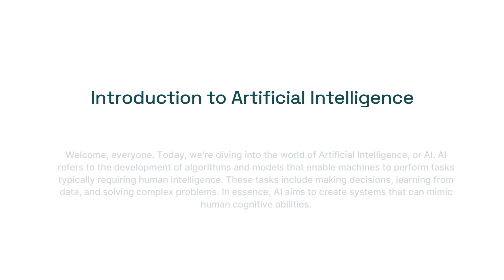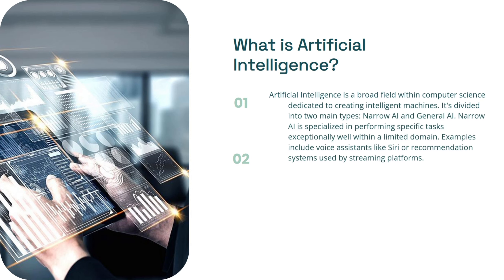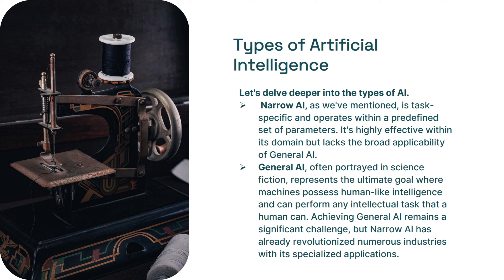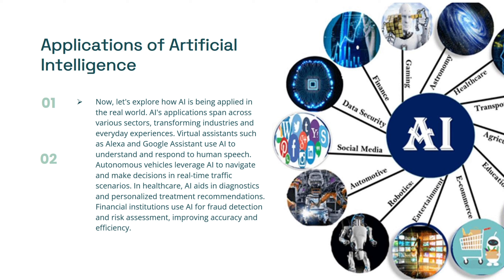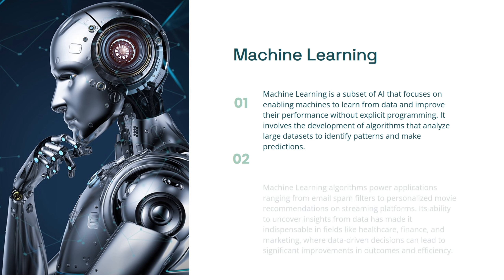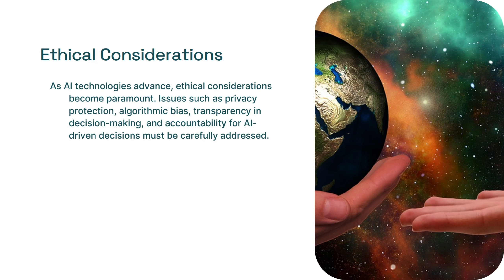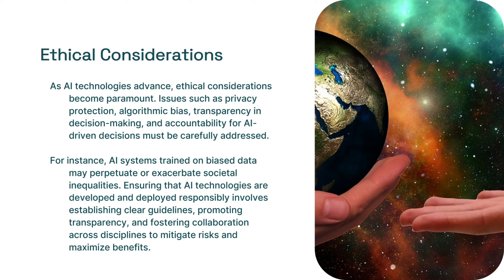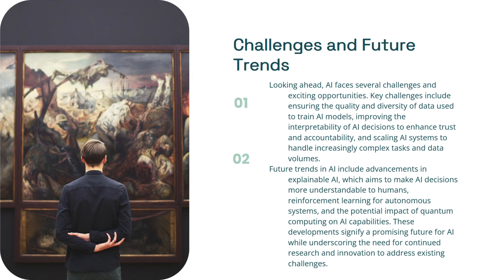AI Explained: Artificial Intelligence types, applications, and future trends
AI Explained: Artificial Intelligence types, applications, and future trends." In this video, we delve into the diverse facets of Artificial Intelligence (AI), exploring its fundamental types—Narrow AI and General AI—and their respective applications across various industries. From enhancing healthcare diagnostics to revolutionizing financial services through predictive analytics, AI's impact is profound and rapidly expanding. We'll also unravel the inner workings of Machine Learning and Deep Learning, pivotal technologies driving AI advancements, and their applications in real-world scenarios like personalized recommendations and autonomous systems.

Ethical considerations are also paramount in our discussion, addressing topics such as algorithmic bias and transparency in AI decision-making. Looking forward, we explore exciting future trends including explainable AI and the potential synergy between AI and quantum computing. Whether you're a novice seeking to understand AI basics or an enthusiast tracking the latest trends, this video equips you with insights into AI's transformative potential and the ethical challenges it brings. Join us as we navigate the complexities of AI, paving the way for responsible and innovative AI development in the future.